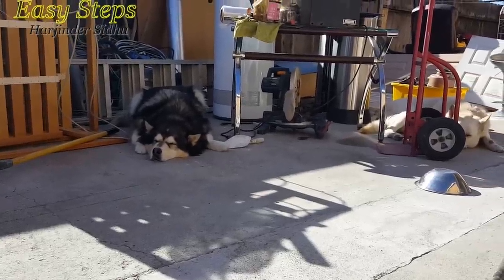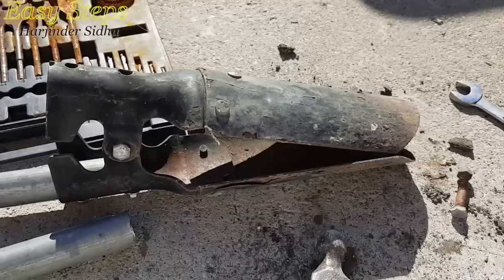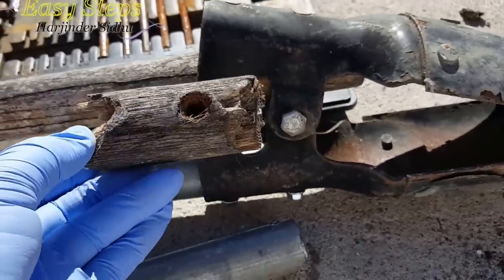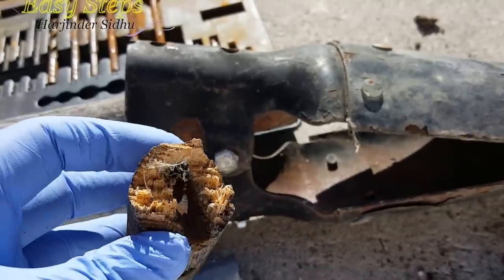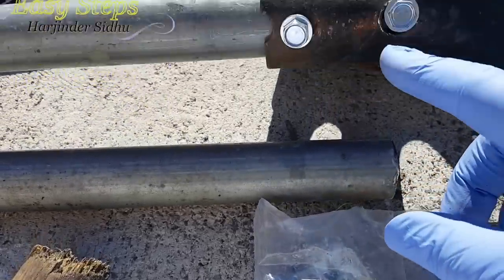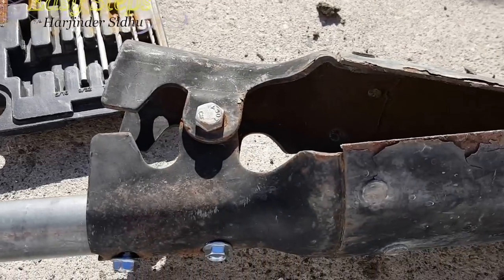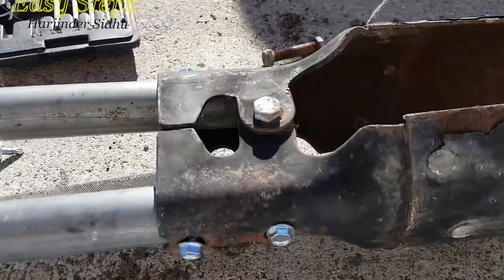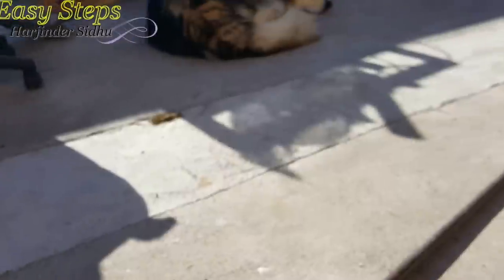Repairing Post Hole Digger DIY | Lazy Co-Worker Sheru Alaskan Malamute and Bruno German Shepherd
Bruno - Nov 17, 2010  - California, USA (German Shepherd)
Sheru - May 22, 2012  - Calgary, Canada (Alaskan Malamute)

Union Tools Post Hole Digger
Post Hole Digger with Fiberglass Handle